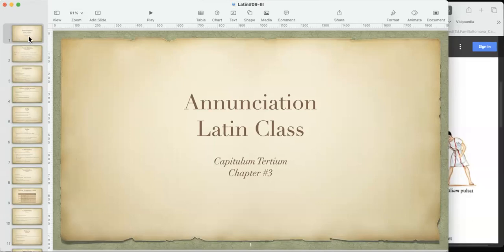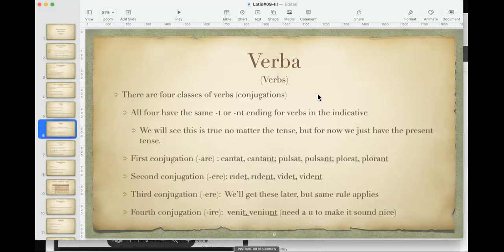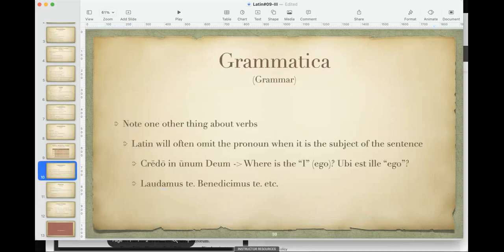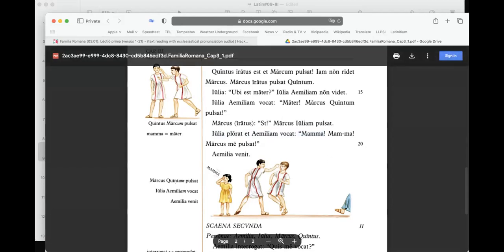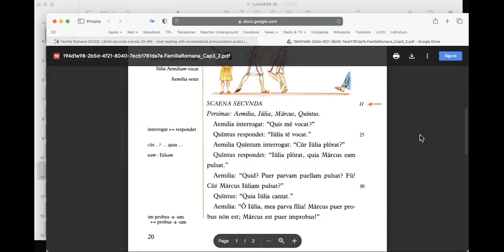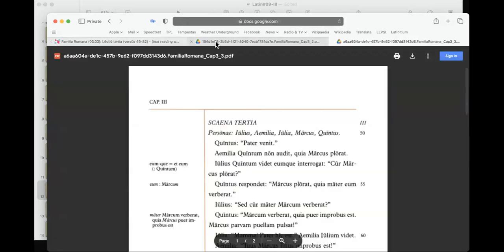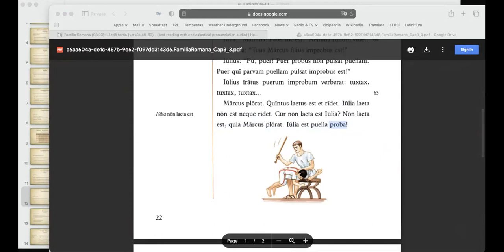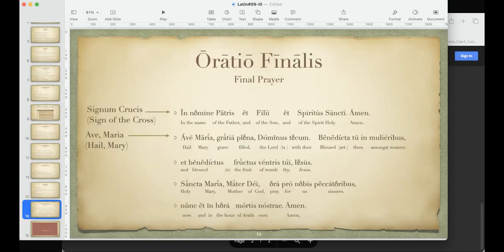Class#9, Ch 3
Chapter 3 of the Familia Romana